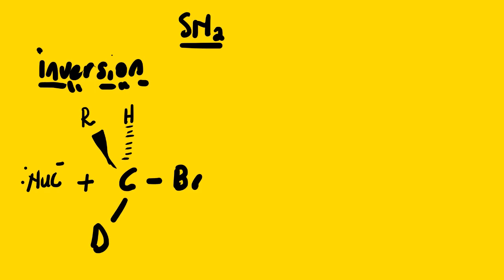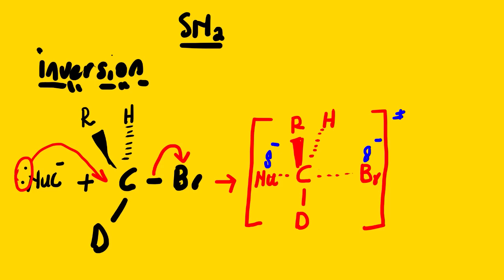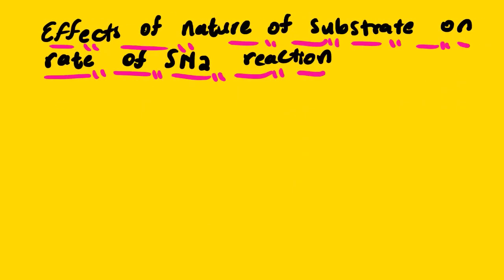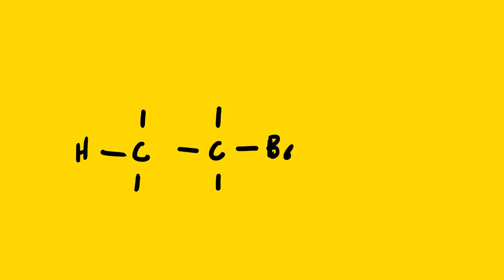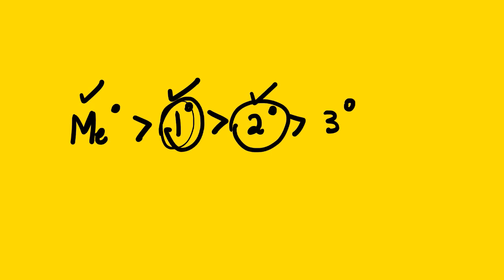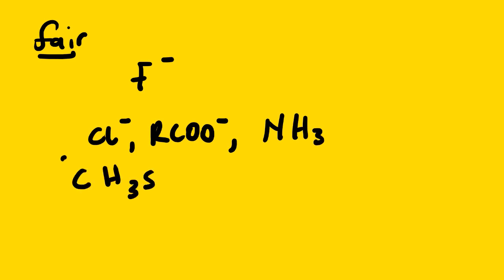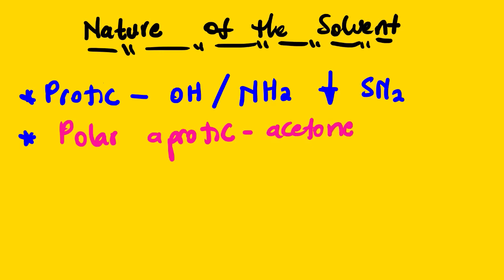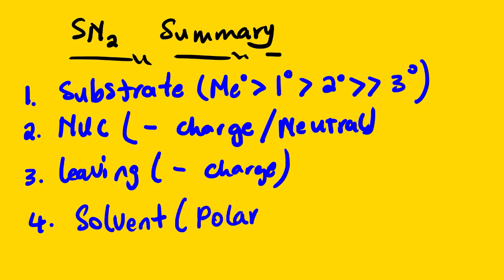ORGANIC REACTIONS NUCLEOPHILIC SUSBSTITUTIONSN2 CHE 1502 LESSON 104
THIS LESSON VIDEO COVERS THE PRACTICE QUESTION OF NUCLEOPHILIC SUBSTITUTION OF SN 2 MECHANISM.